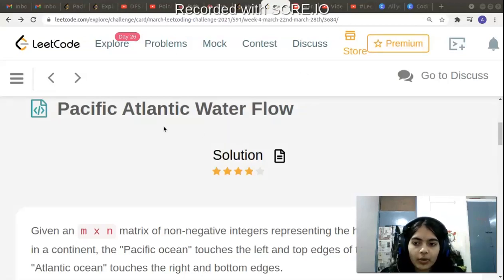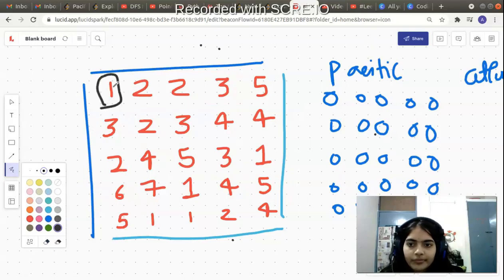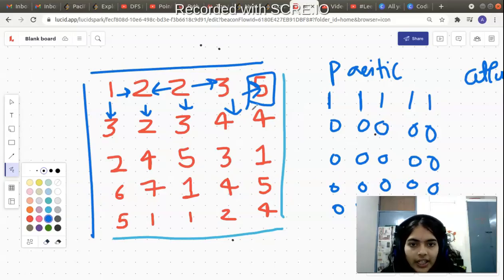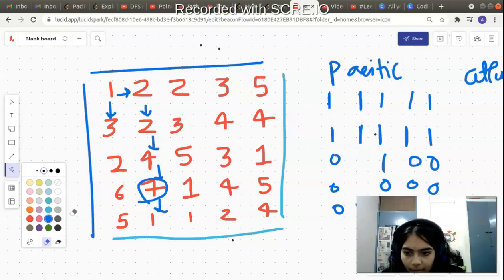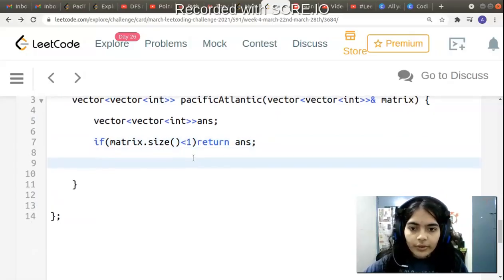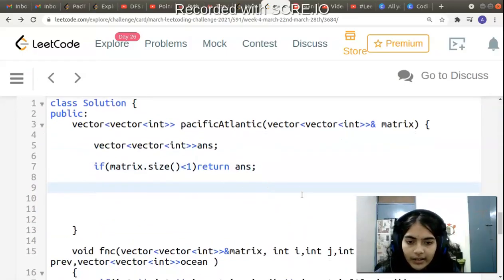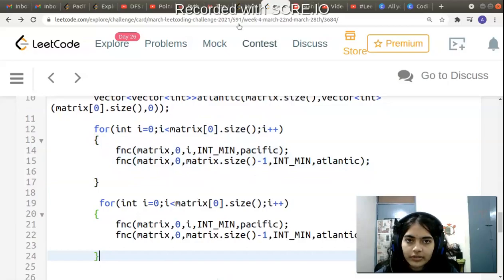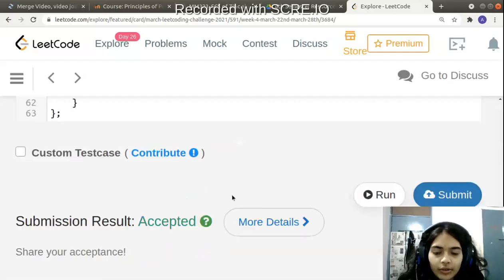Leetcode #417. Pacific Atlantic Water Flow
Given an m x n matrix of non-negative integers representing the height of each unit cell in a continent, the "Pacific ocean" touches the left and top edges of the matrix and the "Atlantic ocean" touches the right and bottom edges.

Water can only flow in four directions (up, down, left, or right) from a cell to another one with height equal or lower.

Find the list of grid coordinates where water can flow to both the Pacific and Atlantic ocean.

Note:

The order of returned grid coordinates does not matter.
Both m and n are less than 150.

Example:

Given the following 5x5 matrix:

  Pacific ~   ~   ~   ~   ~
          *   *   *   *   * Atlantic

Return:

[[0, 4], [1, 3], [1, 4], [2, 2], [3, 0], [3, 1], [4, 0]] (positions with parentheses in above matrix).